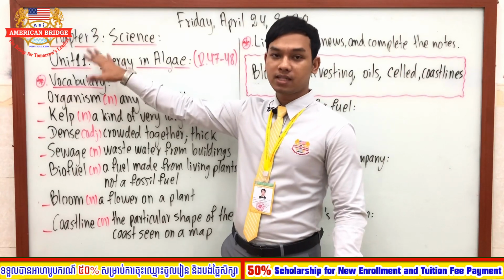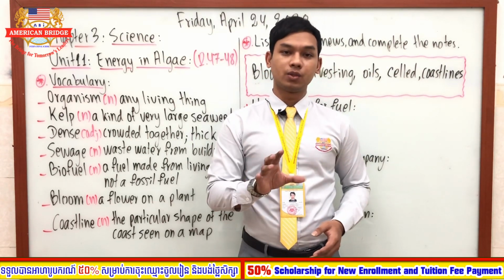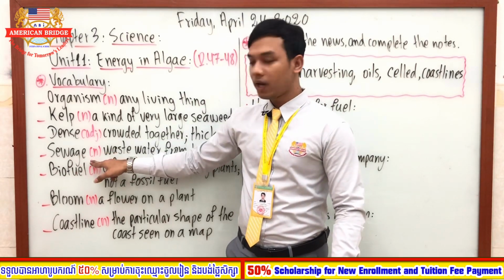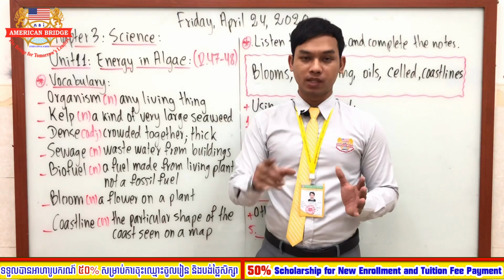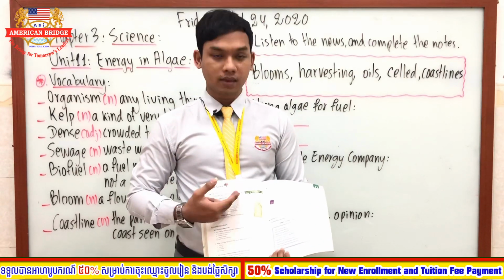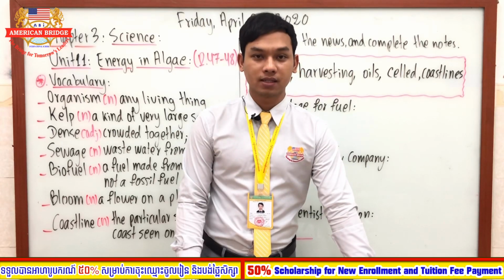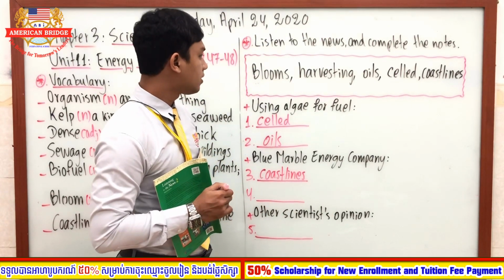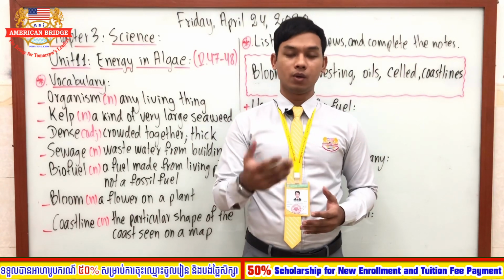Level 11B, Listening to the news 2, Unit 11: Energy in Algae (Page 47-48)